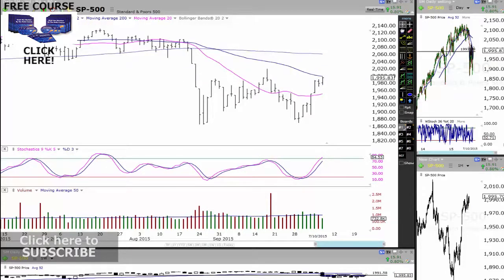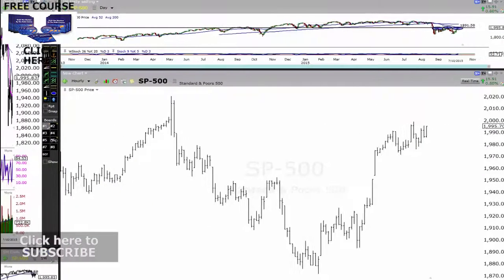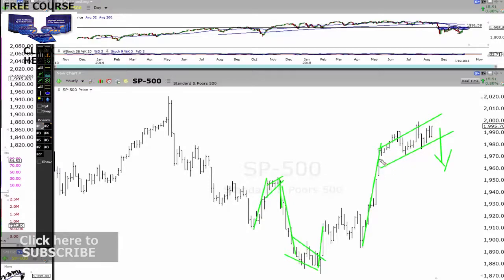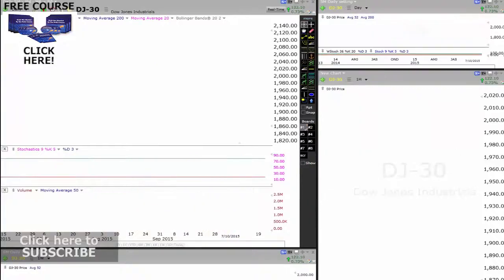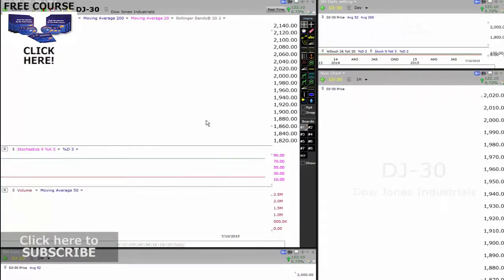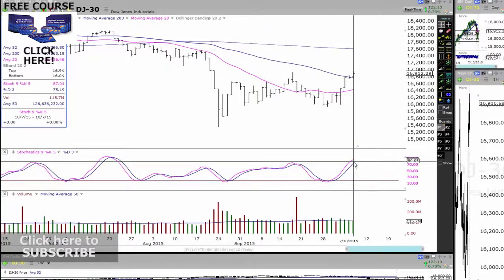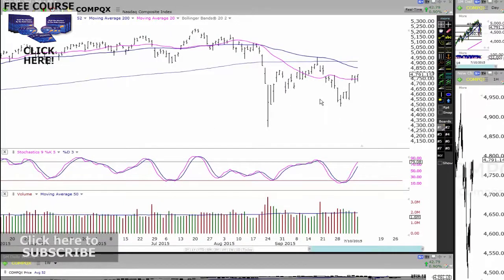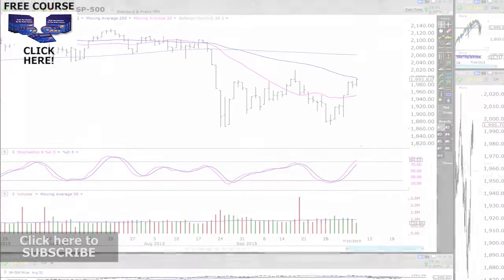ES - SP 500 - DOW - Plus Indicators Turning Point